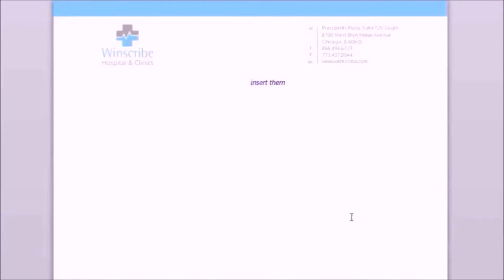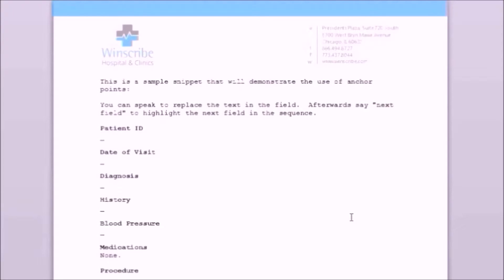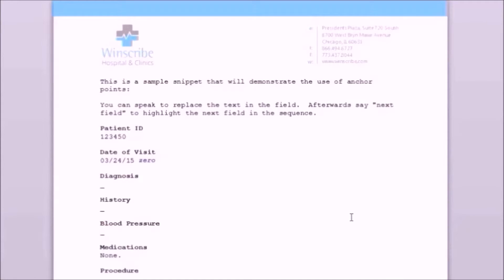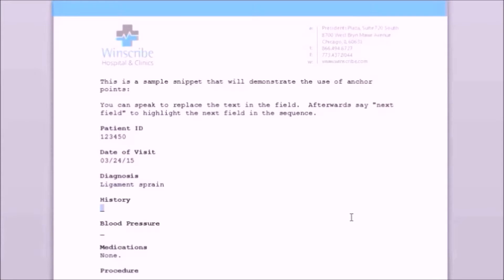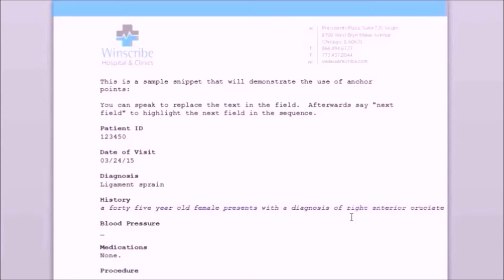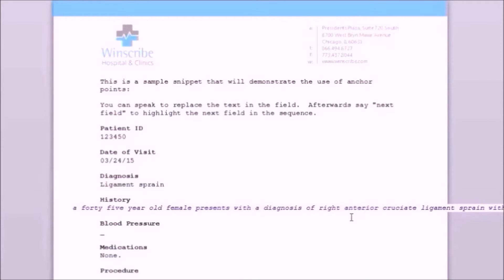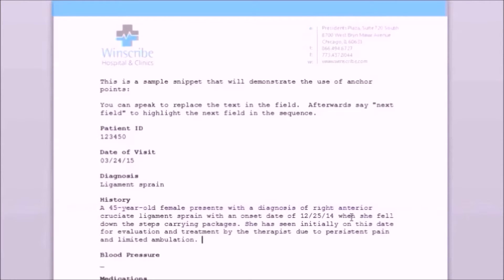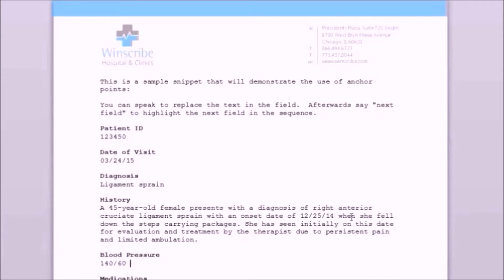Winscribe QSR: Create Clinical Documents with Your Voice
This video provides an introduction to Winscribe Quick Speech Recognition (QSR) for healthcare professionals, as well as a demonstration showing Winscribe QSR's functionality to create medical documentation within Microsoft Word.